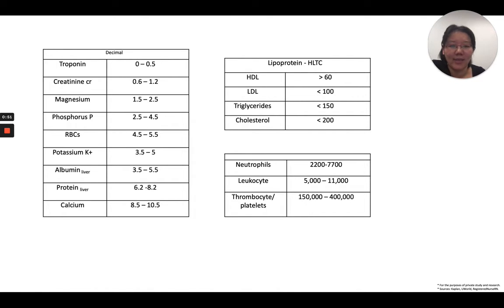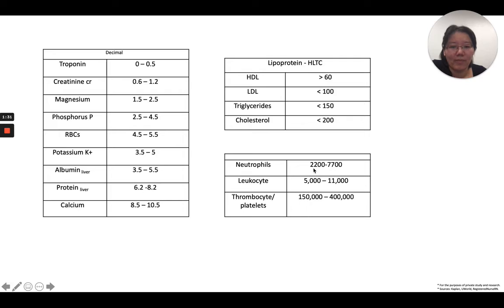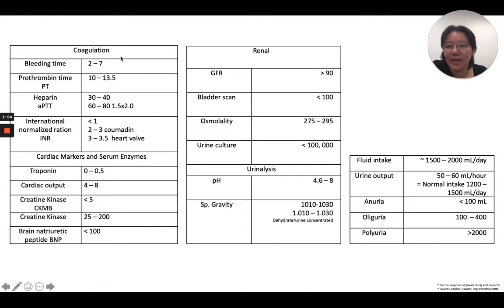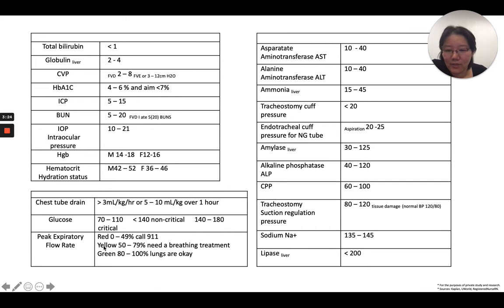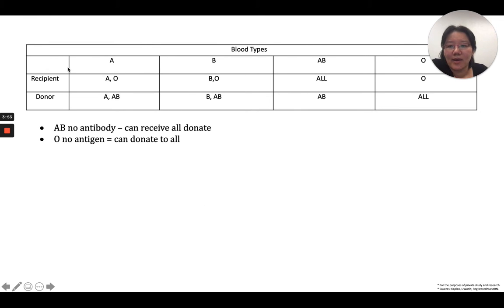NCLEX RN Lab Values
NCLEX RN Summary notes. study notes

Potassium Calcium Magnesium LDL HDL Cholesterol WBC RBC Platelet Heparin Warfarin GFR Sp. Gravity Urine output BUN CVP ICP IOP Blood types